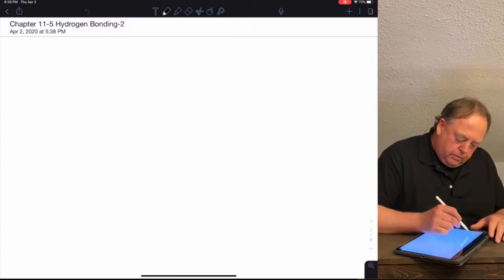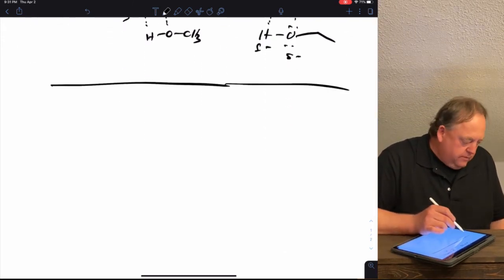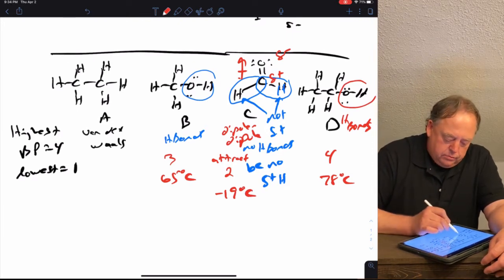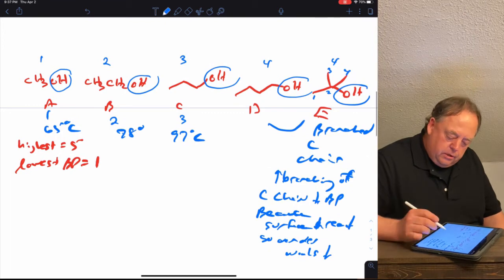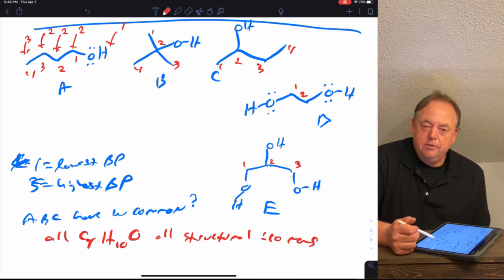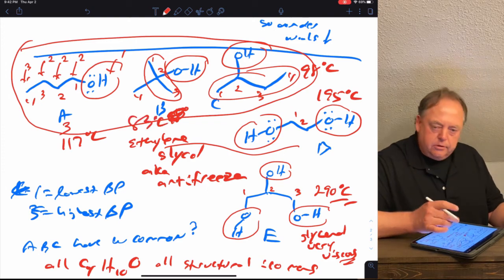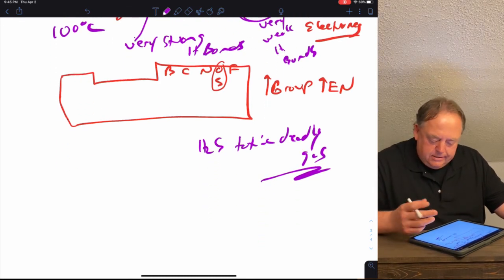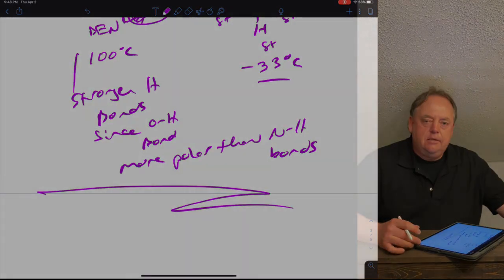Chem 1311 Chapter 11-5 Hydrogen Bonding 2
a copy of the notes can be found at the following